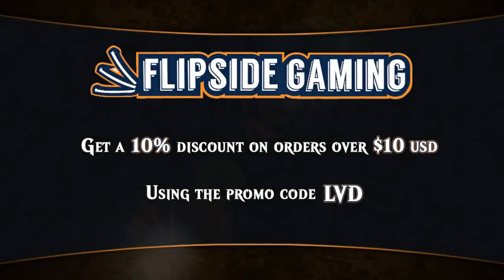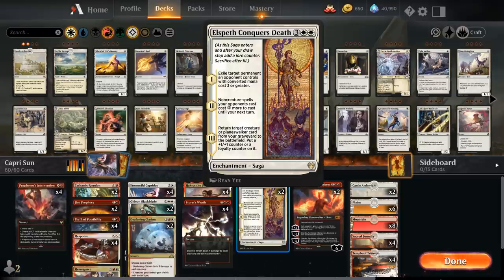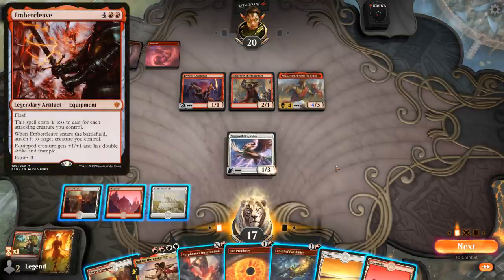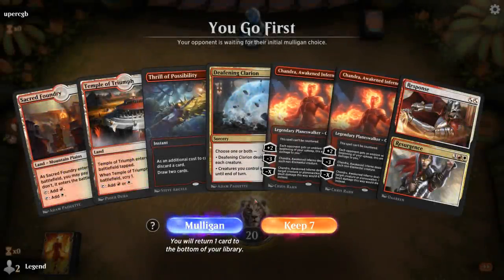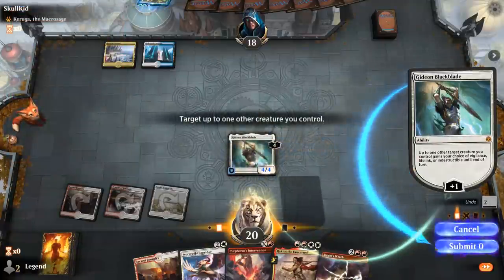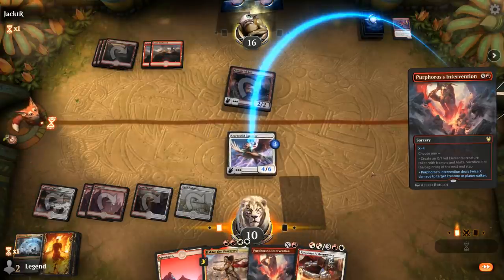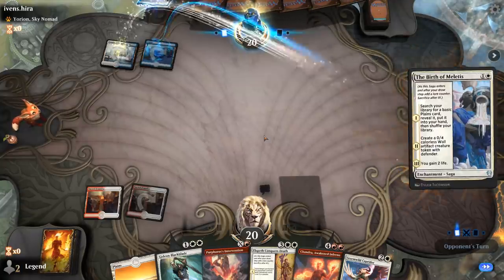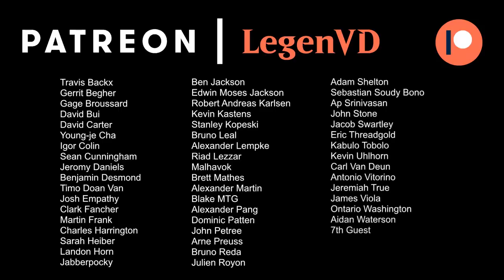MTG Arena - Standard - Capri Sun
Magic the Gathering Arena deck tech & gameplay with a Red/White Stormwild Capridor deck in Standard.

00:00 - Deck Tech
06:09 - Match 1
08:36 - Match 2
13:35 - Match 3
15:45 - Match 4
19:48 - Match 5
23:02 - Match 6
26:58 - Match 7
29:58 - Match 8